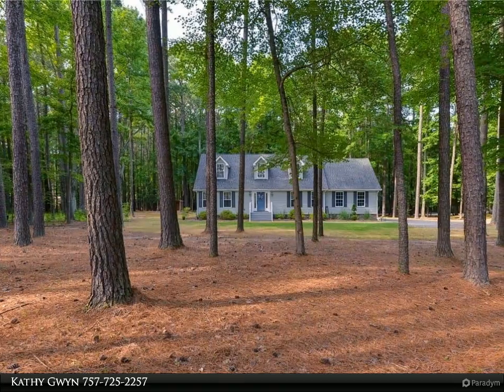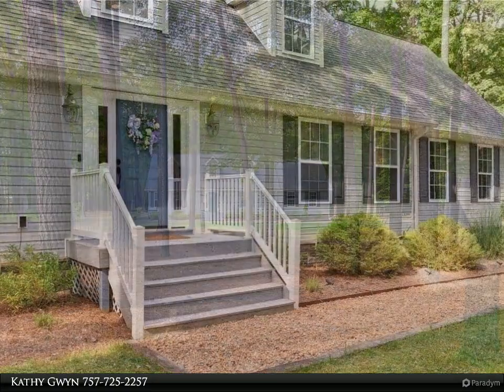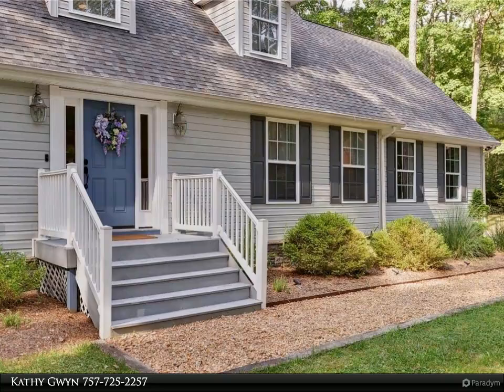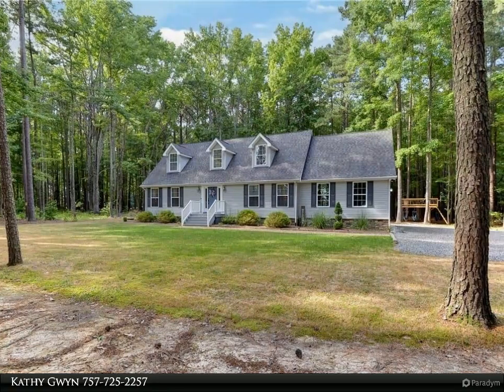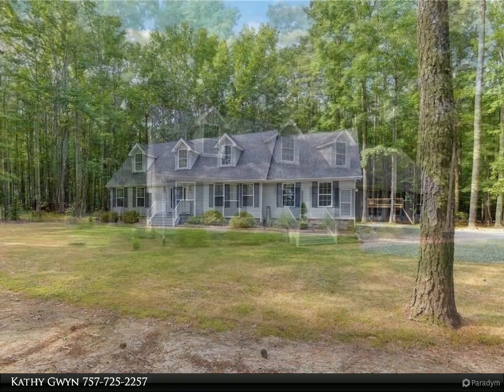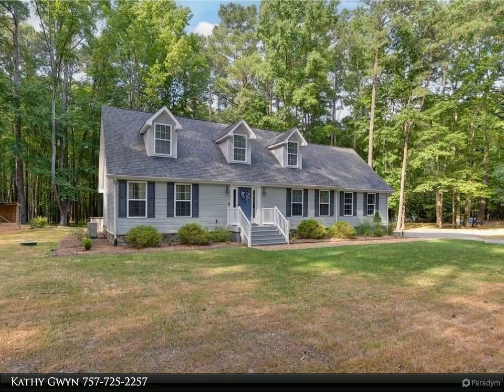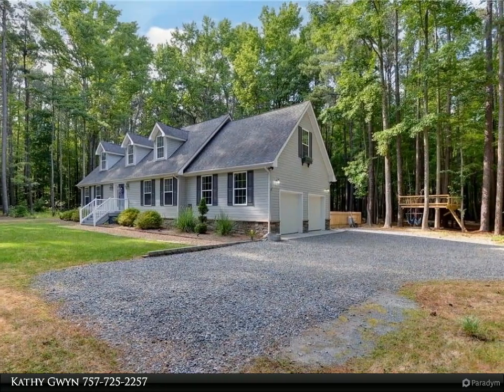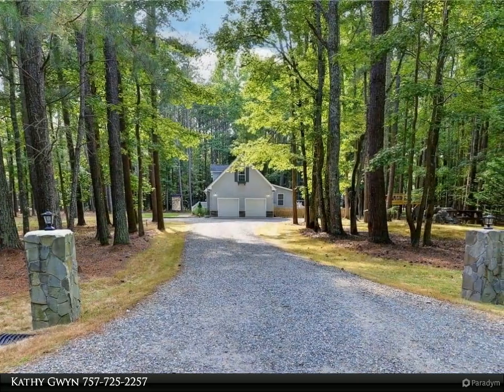Homes for Sale - 33 Bland Field Road, Deltaville, VA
33 Bland Field Road
Deltaville, VA 23043

This listing is for 3.46 private acres, offering space for ATV trails, chickens, an above-ground pool, a treehouse, a fire pit, a fenced-in area for the family dog, a two-car attached garage, and a 2,649-square-foot home. Welcome home! Step into the convenience of main floor living and be greeted by a spacious living room perfect for family time. The recently updated kitchen boasts new countertops and sink, refrigerator, dishwasher, and contemporary fixtures. The sunroom opens through double French glass doors to the back deck and yard. In 2022, an above-ground pool and tree house were added. The interior was repainted in 2024. NEW HVAC Unit Downstairs & Added HVAC Unit Upstairs 2022. The current owners finished the upstairs by adding two bedrooms and a flex room'new Vanities in bathrooms, Light Fixtures, Mirrors & shower doors. Culligan Water Softening System & Reverse Osmosis System installed 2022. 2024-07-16

2 full bath

Kathy Gwyn
Berkshire Hathaway HomeServices RW Towne Realty